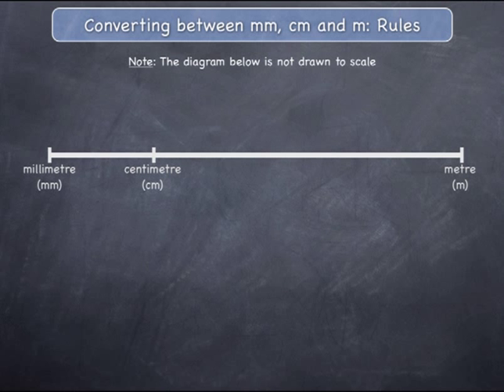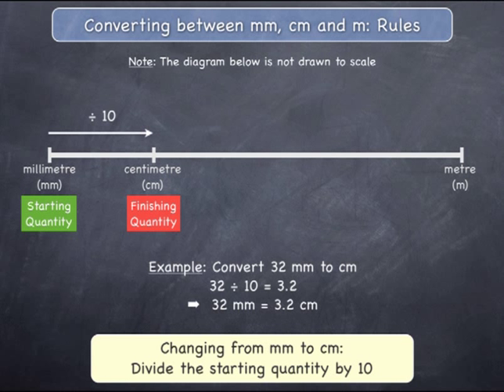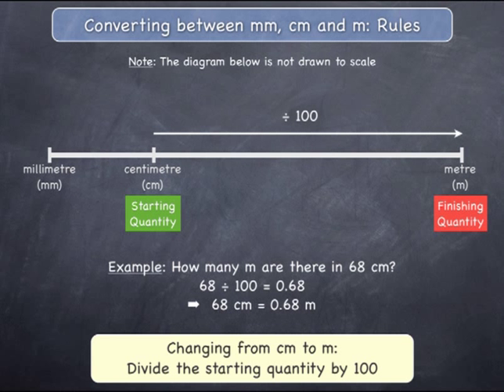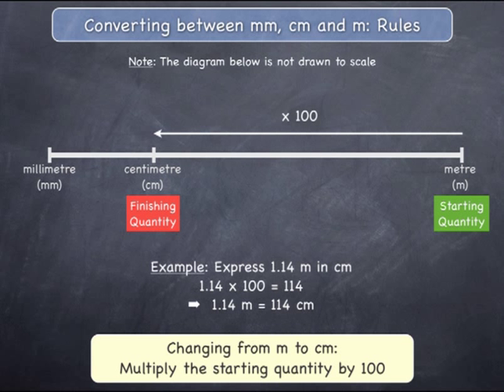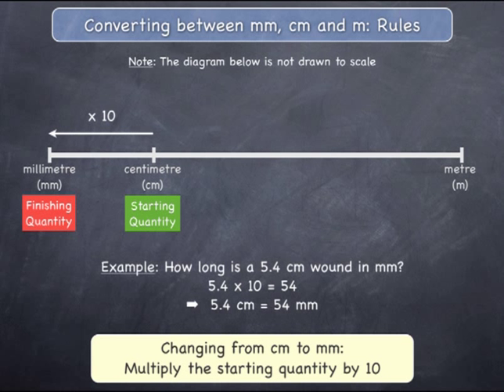Converting between mm, cm and m: Rules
This video demonstrates the rules to convert between units of mm, cm and m